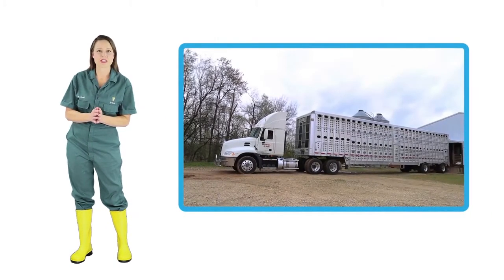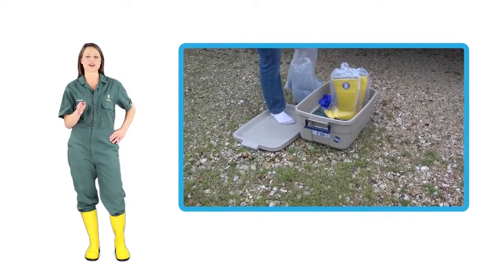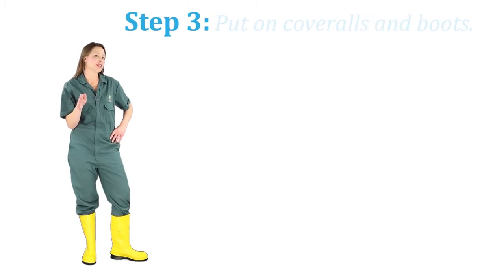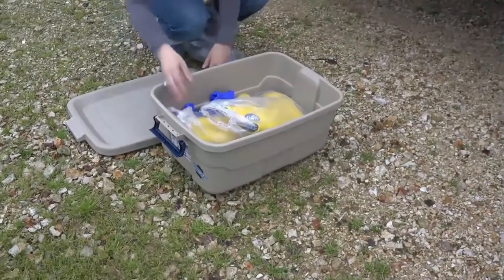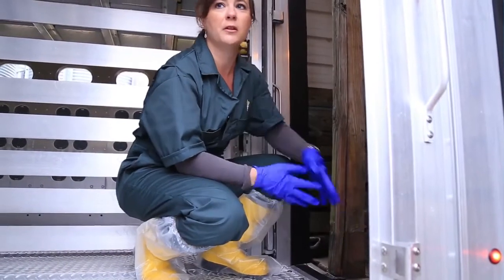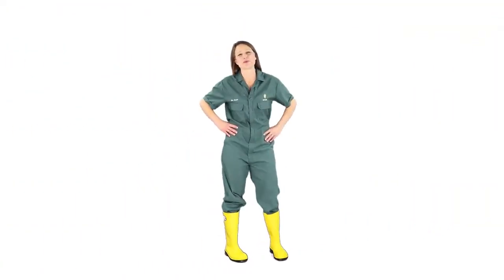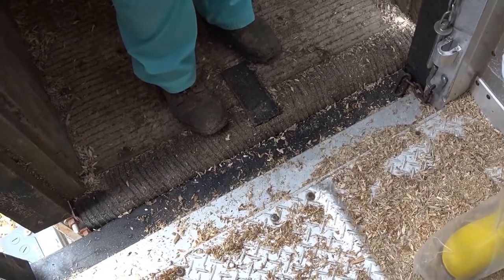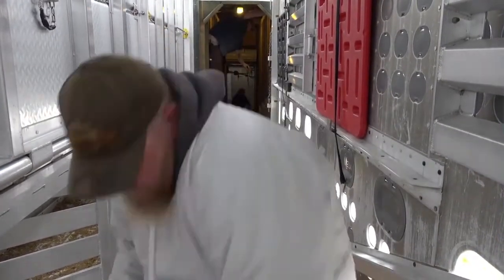How to Maintain Biosecurity Protocols while Loading and Unloading Pigs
One of the highest risks for disease spread is transport. To maintain your biosecure trailer sanctuary after Cleaning, Disinfecting and Drying, proper steps must be followed to ensure pathogens do not spread. Biosecurity expert, Dr. Andrea Pitkin from PIC will walk us through maintaining this sanctuary with you, the driver, pigs, and other personnel on and off the farm.